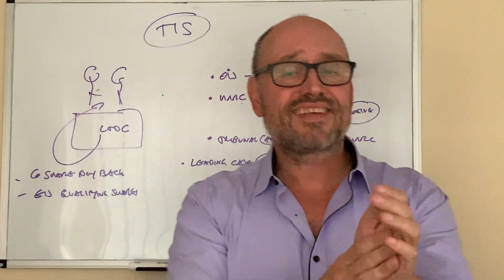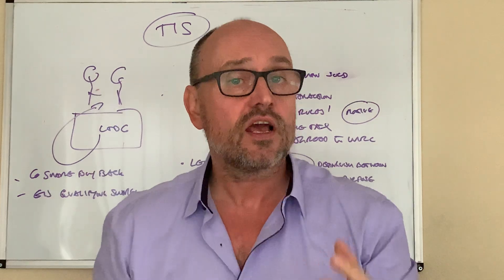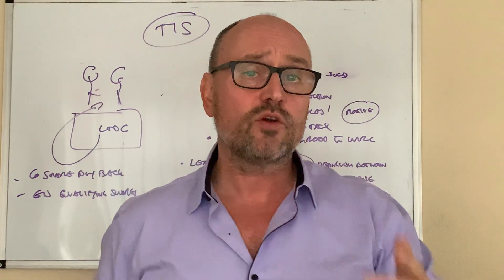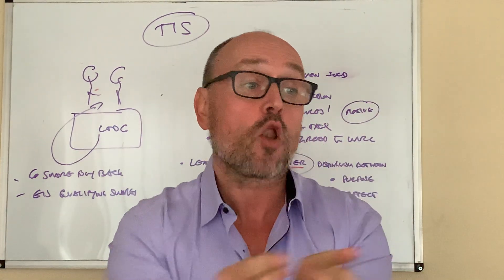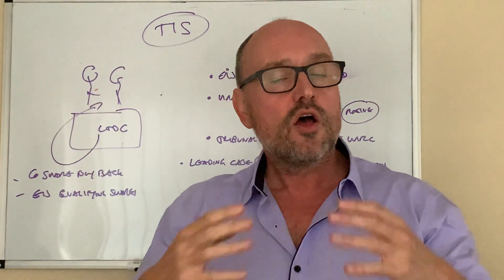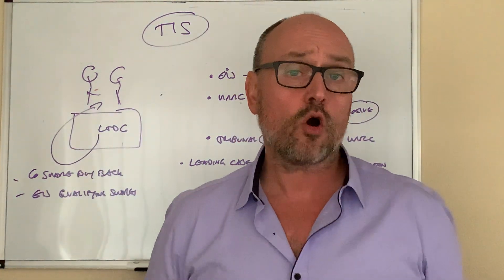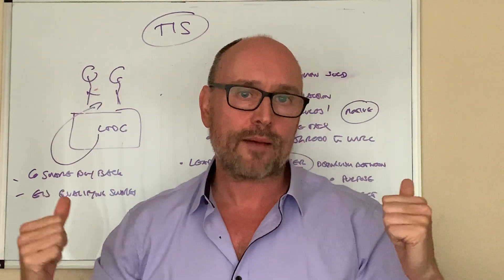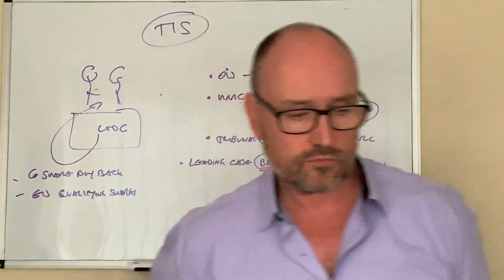Transactions in Securities (TiS) Rules Tested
In this video we take a look at a recent court case where the taxpayers were denied what they thought would be a tax free exemption!